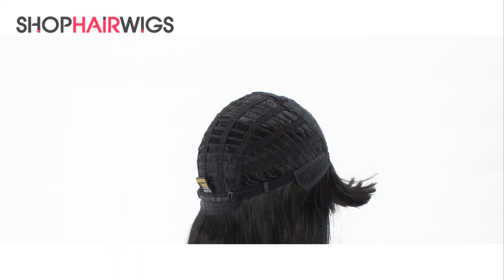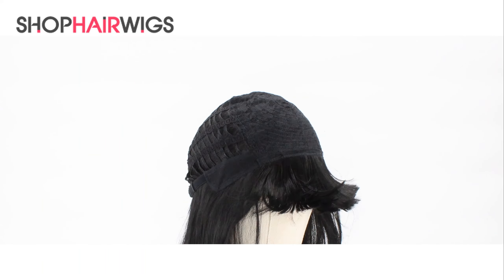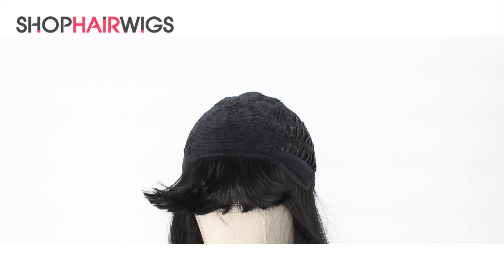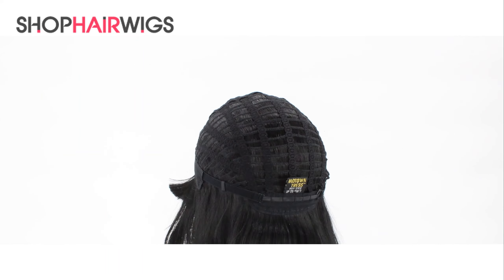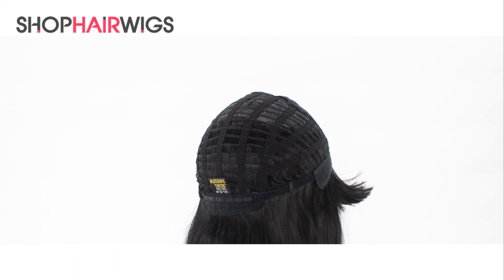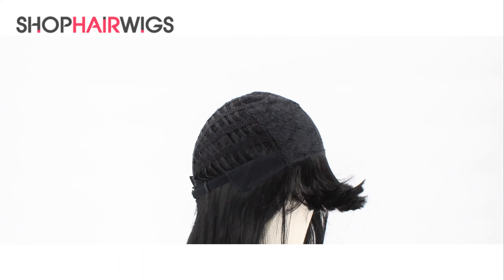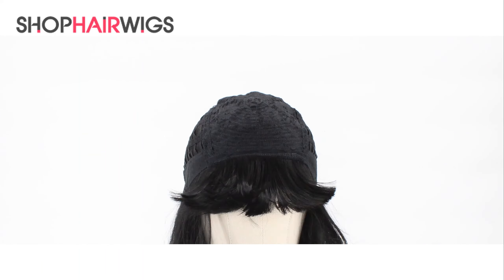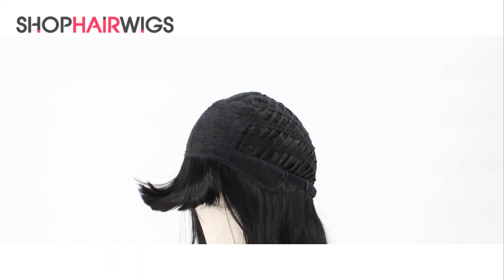Motown Tress Synthetic Curlable Wig - VIVIAN ❤ SHOPHAIRWIGS.COM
Hello~ Beautiful.

MATERIAL : Synthetic
TYPE : Wig
LENGTH : 24"
HEAT SAFE : Yes
DESCRIPTION :

High Temperature Fiber
Curling Iron SAFE Up to 400F